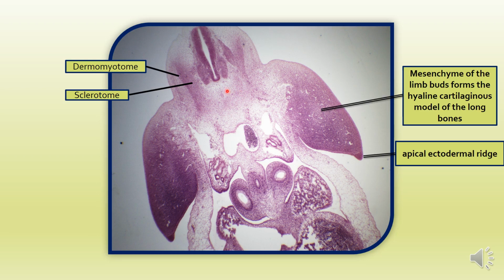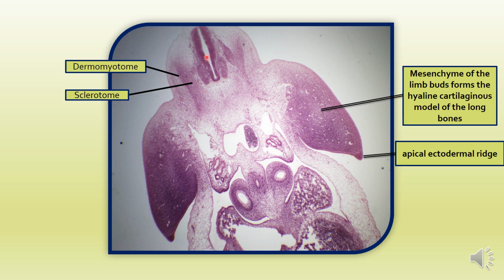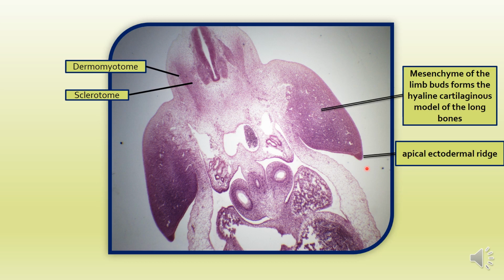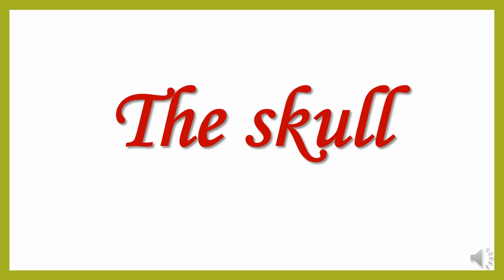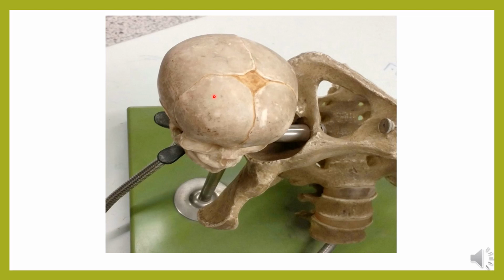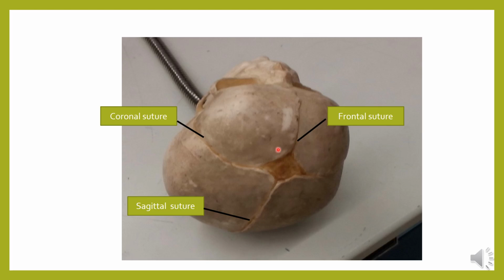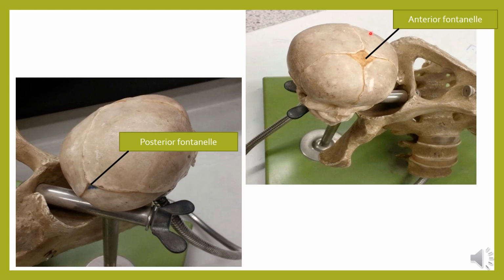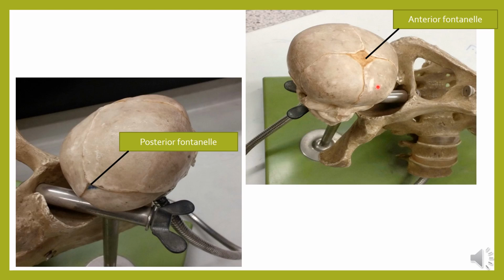2nd Lab - Limb Bud And Skull